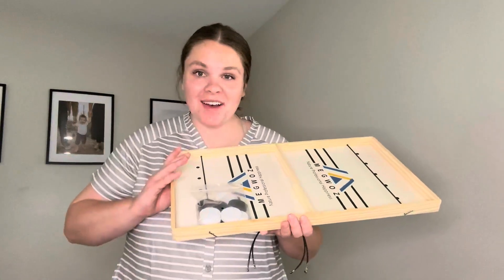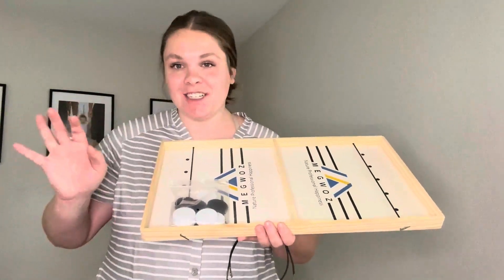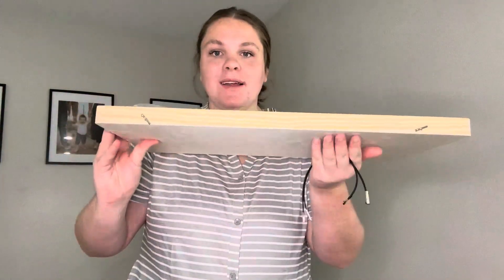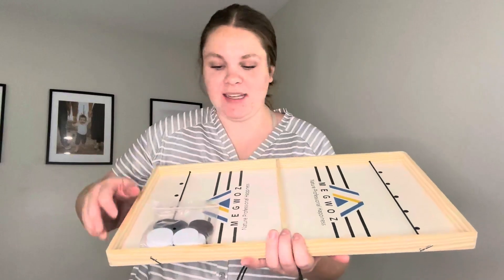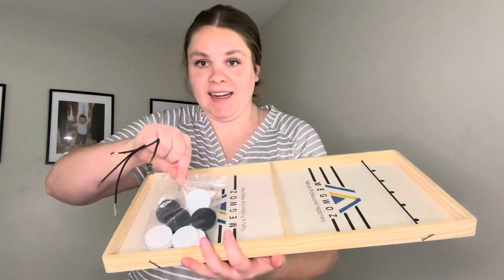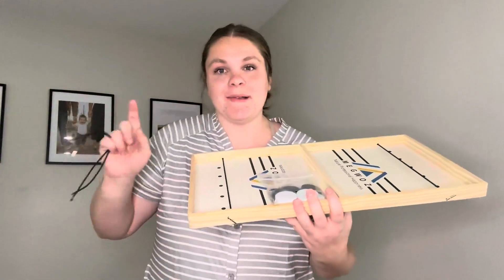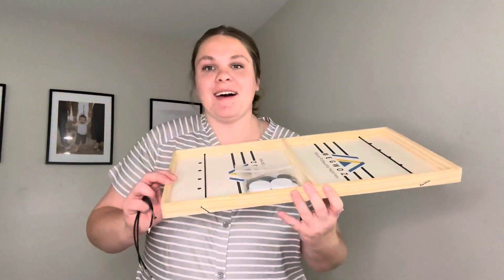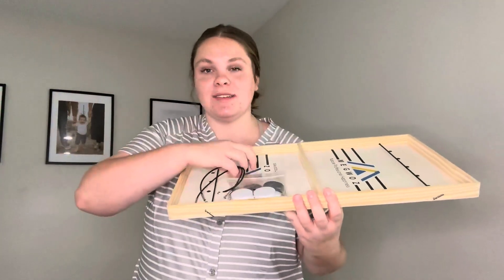Honest Review MEGWOZ Large Fast Sling Puck Game